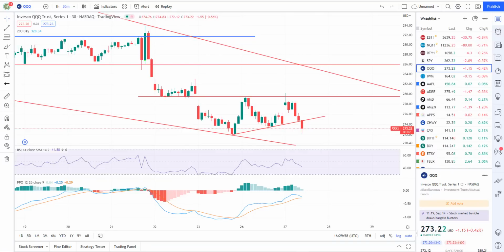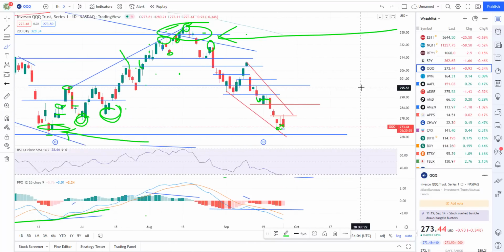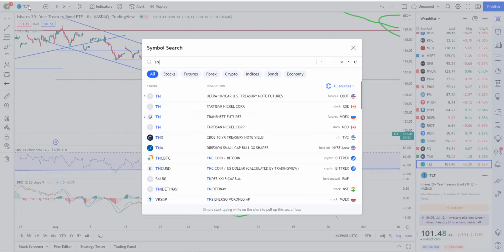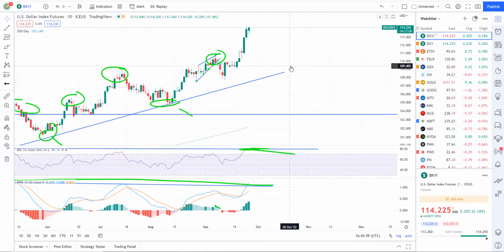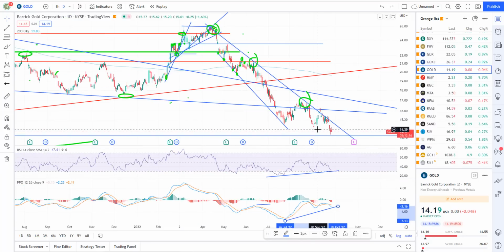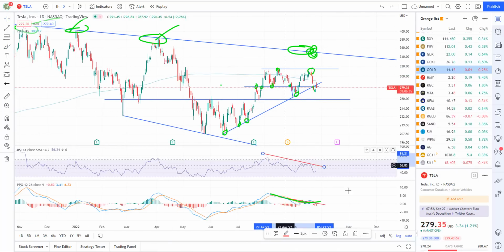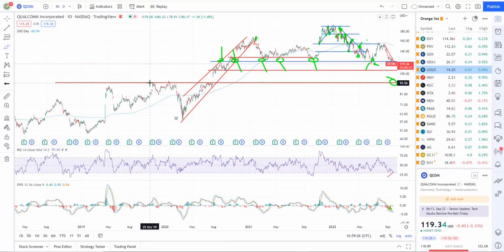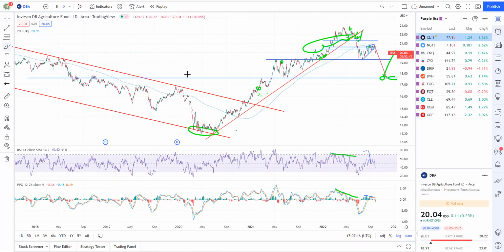Stock market crash update and trade ideas for 9-27-22. Stocks I'm trading and watching.